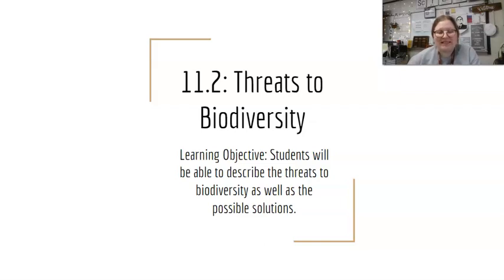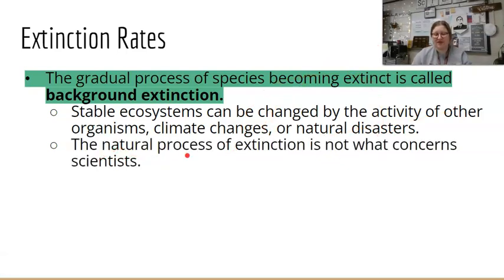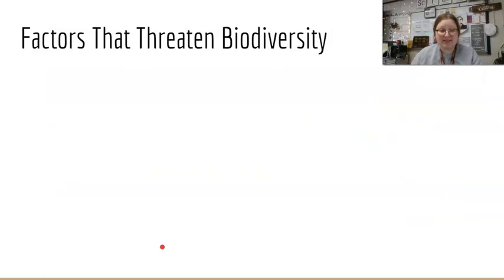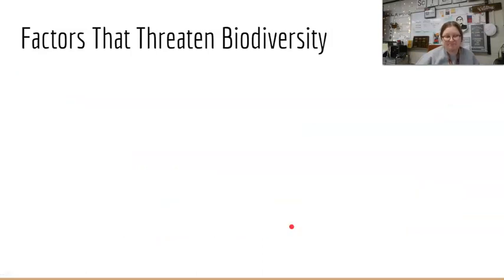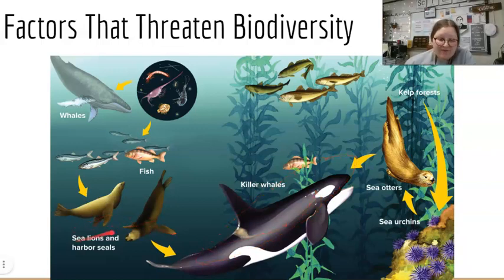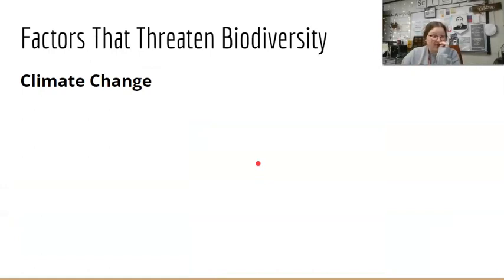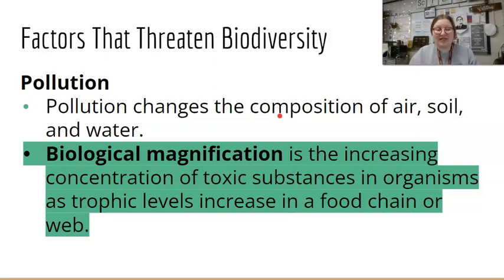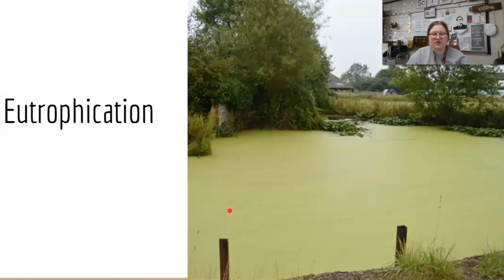11.2 Threats to Biodiversity